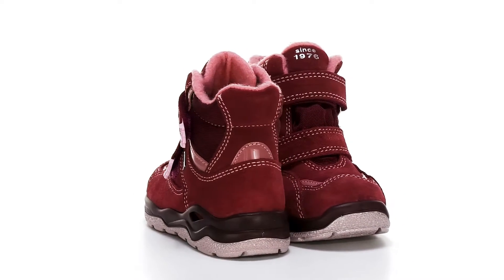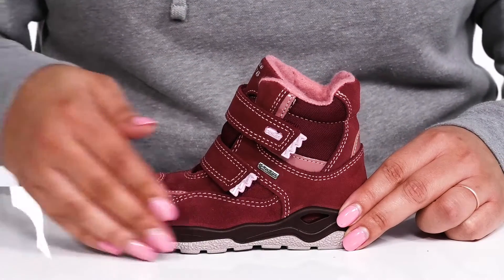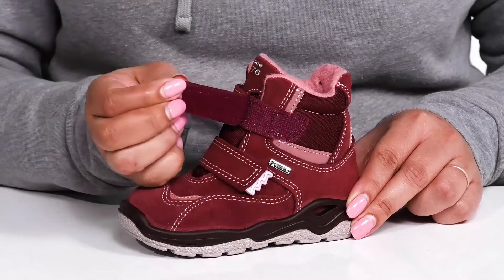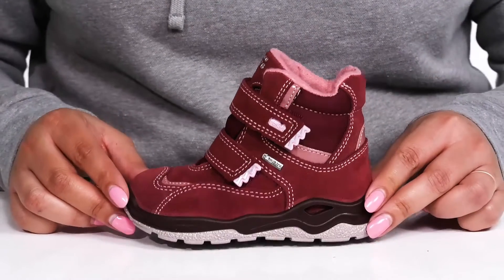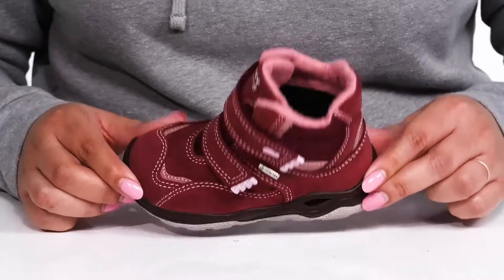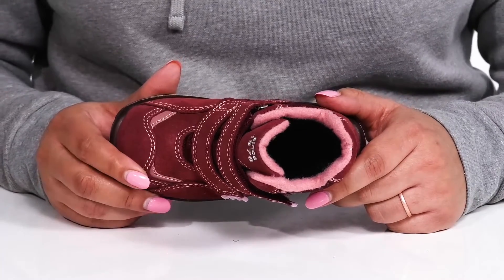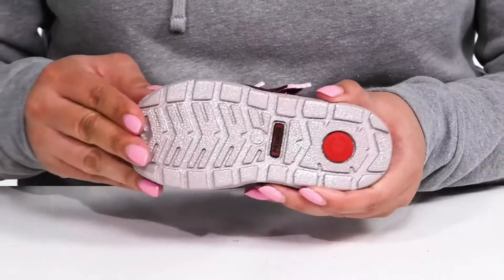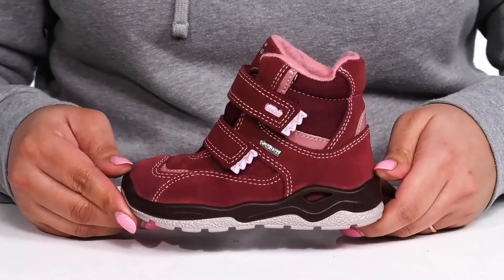Primigi Kids 83660 (Toddler/Little Kid) SKU: 9571648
Sport your little one's active and energetic style on those chilly months with the Primigi&reg; Kids 83660 Boots.
Winter and snow boots feature leather upper with textile overlays.
Hook-and-loop closure.
Removable insole.
Durable synthetic outsole.
Imported.